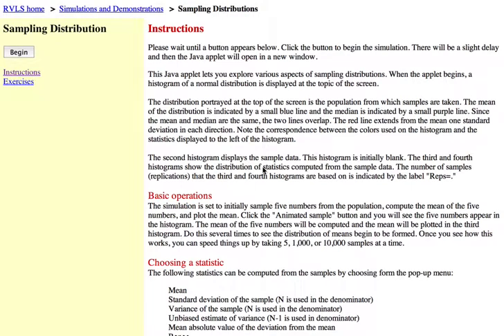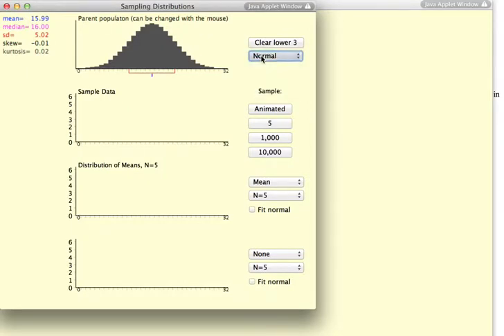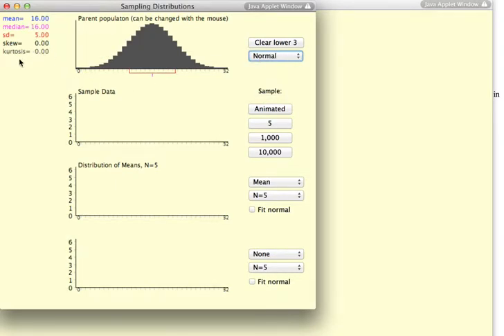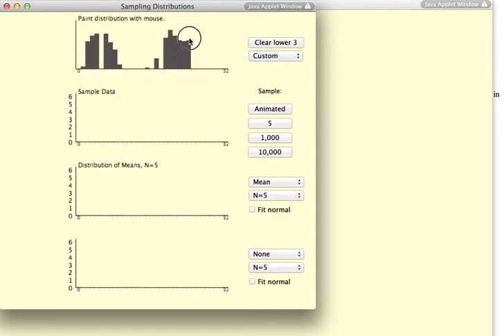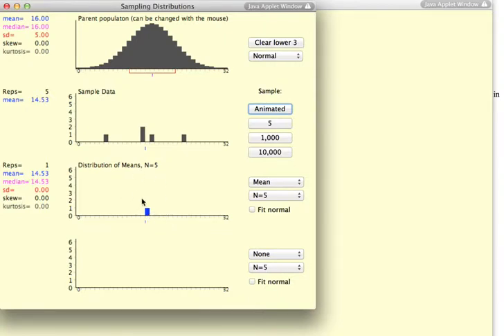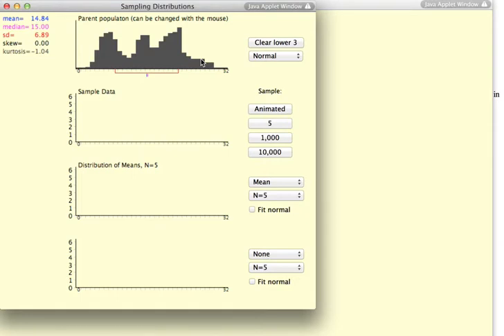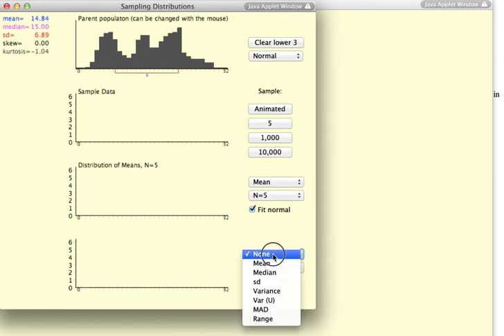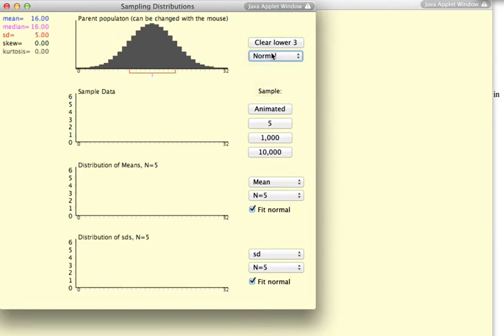Sampling Distribution Applet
Explanation of the Sampling Distribution Applet